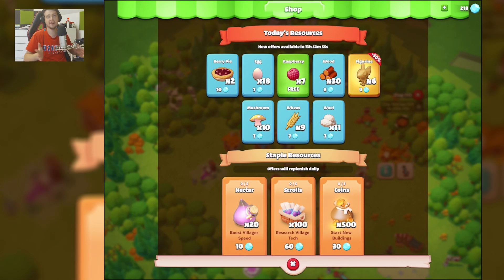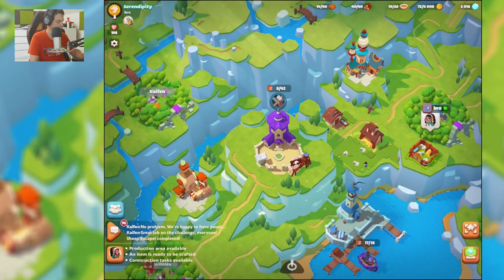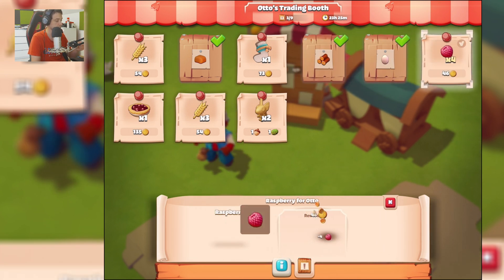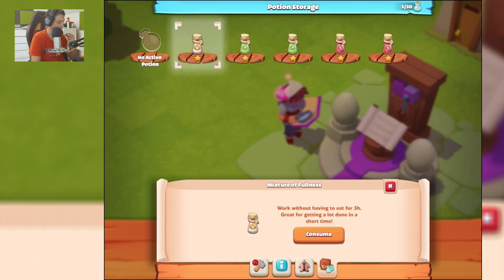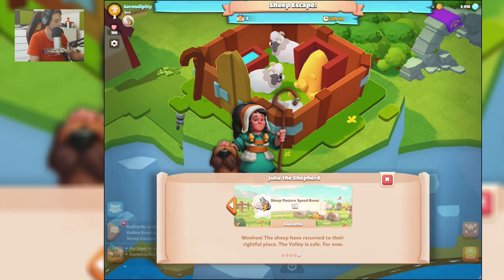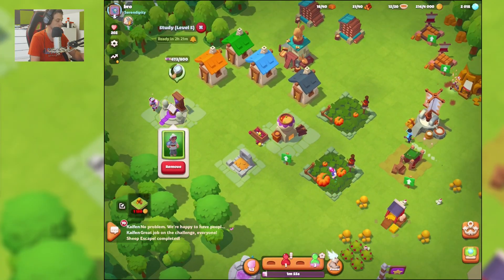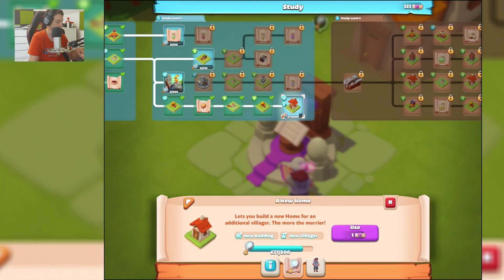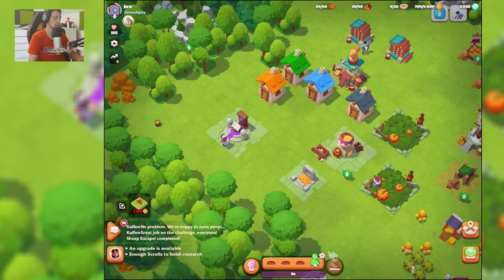Everdale - SPEND 20 DOLLARS!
This is my road to everdale max and everdale maxed all. If you want everdale gameplay and everdale guide you are good to go. This is my everdale lets play so you can watch.